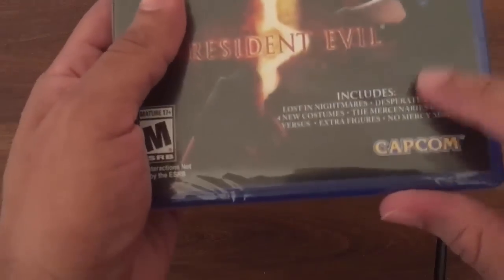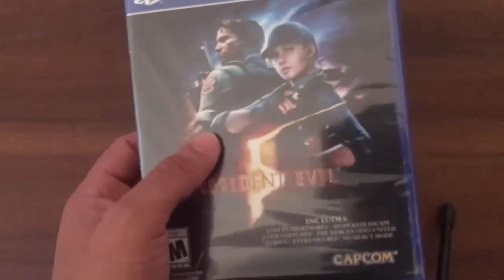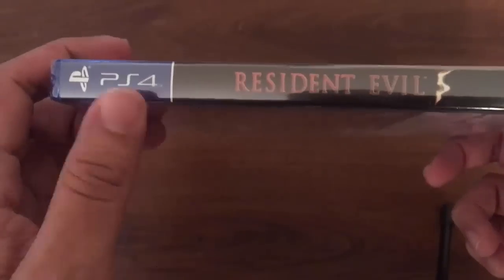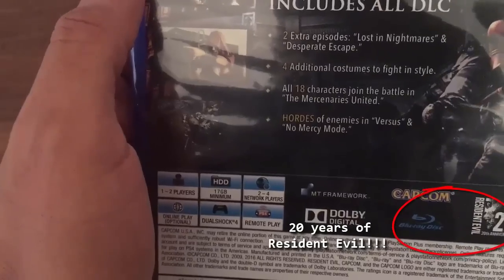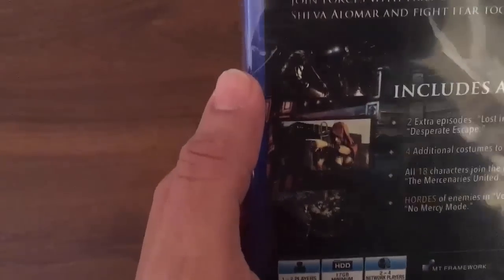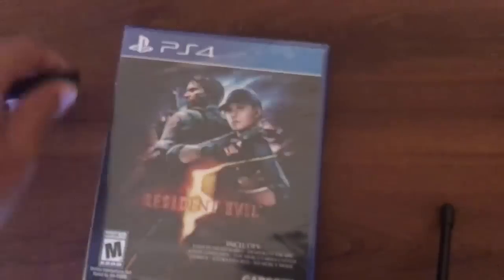Resident Evil 5 Remaster (PS4) Unboxing!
Resident Evil 5 Remaster (PS4) Unboxing! Time to play as Chris Redfield again!